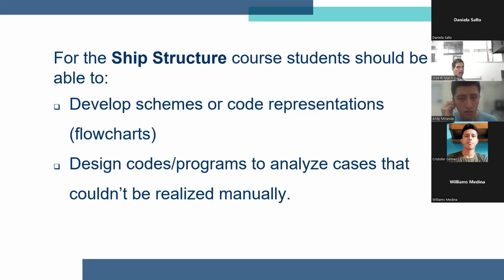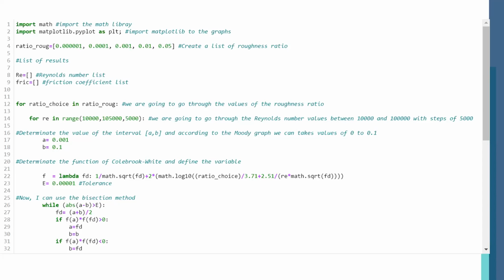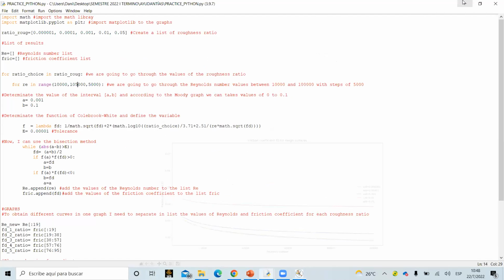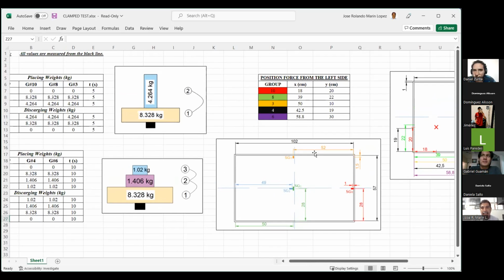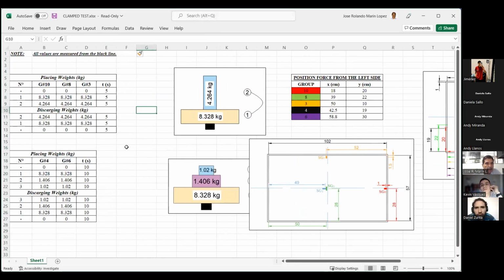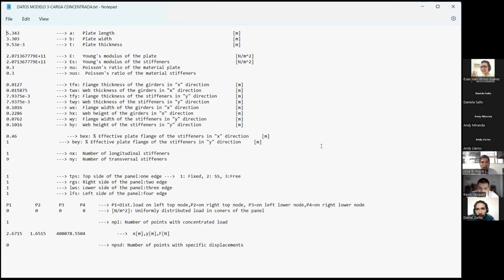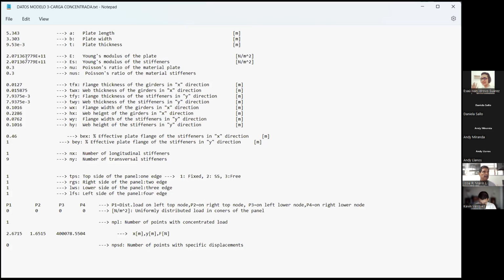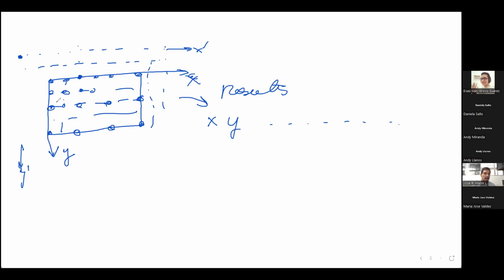Bending of rectangular plates- 4.3 Review of python